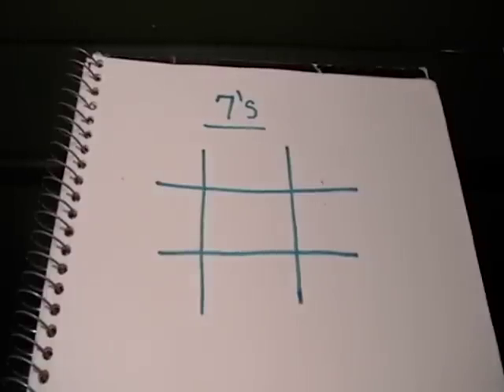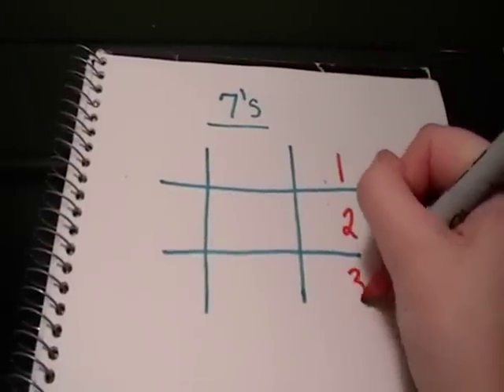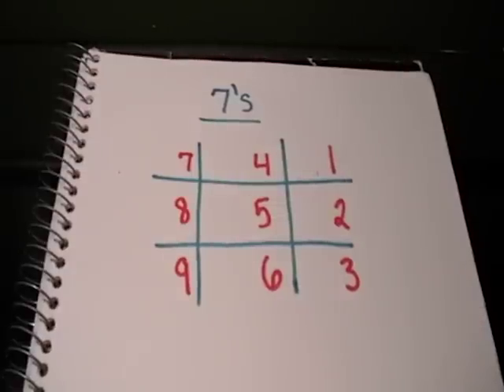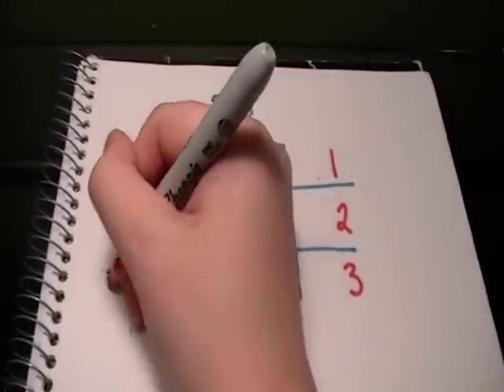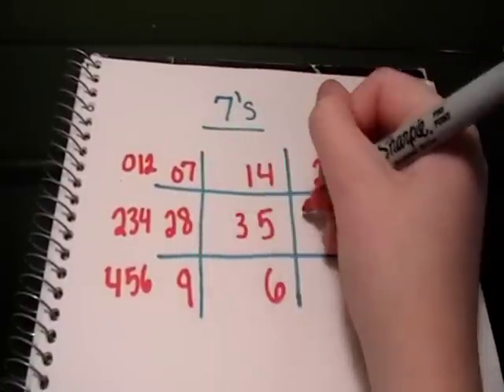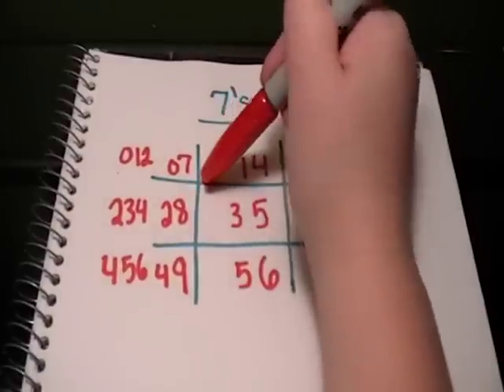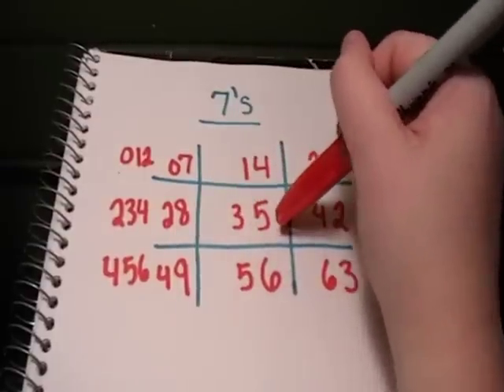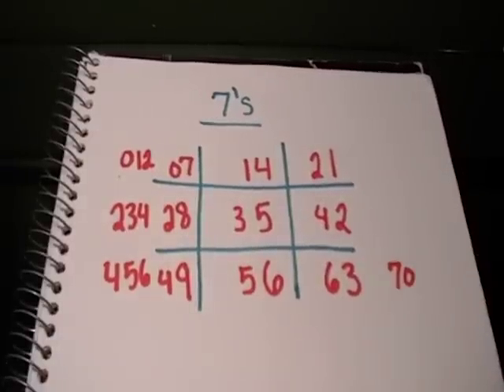7 Times Table Trick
Let me know if you need any more help!